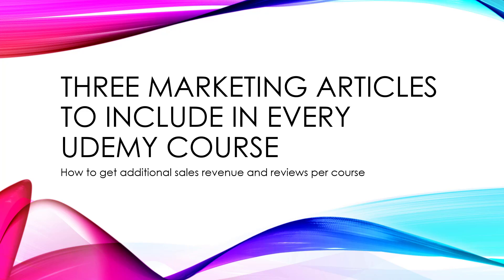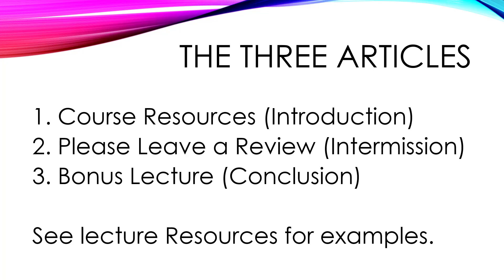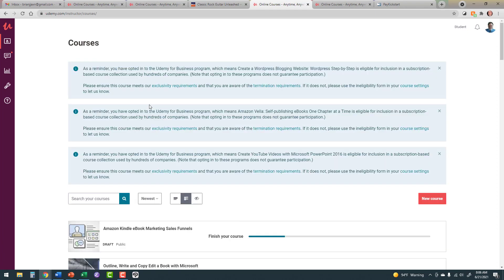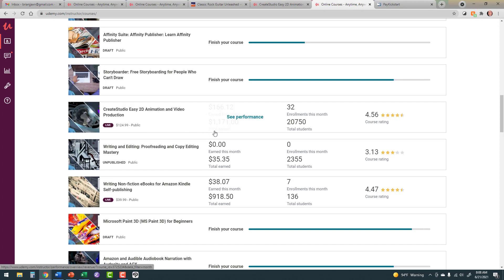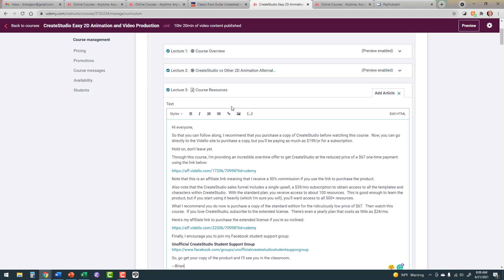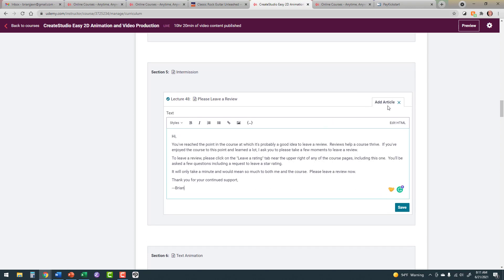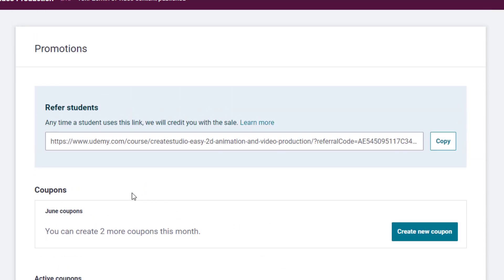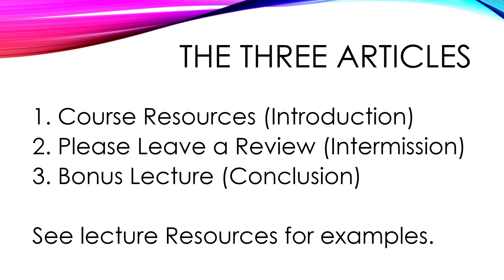Three Marketing Articles to Include in Every Udemy Course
In this lecture, I describe three textual articles you should try to include in every course.
From the Udemy Course:
Unofficial Udemy Beginner Course Marketing in 8 Easy Steps
I’ll see you in the classroom,
---Brian